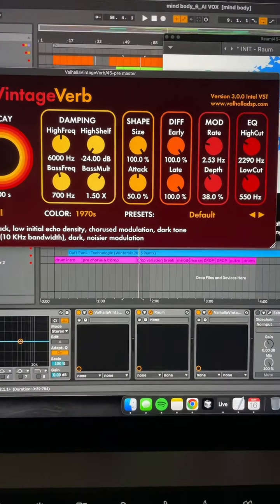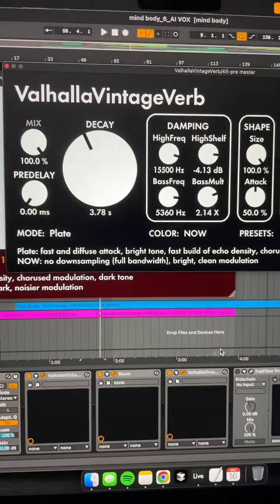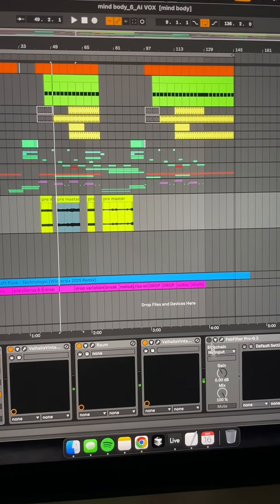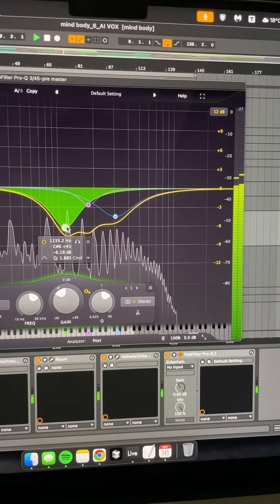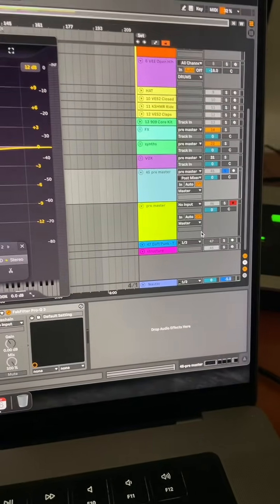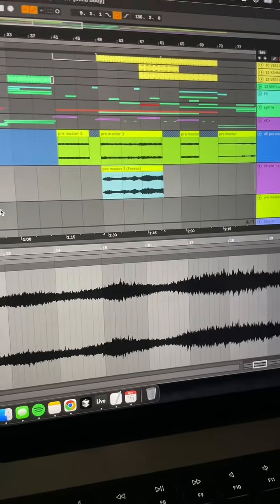Producer Tip - Create unique samples and effects from your own music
Producer trick to create atmospheric samples such as background noise, sweep FX etc. using your own music.